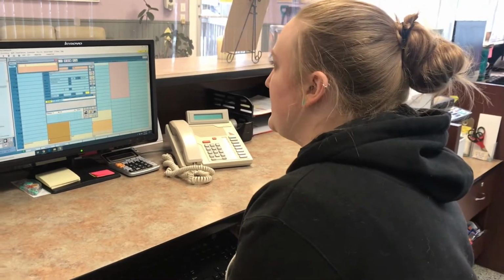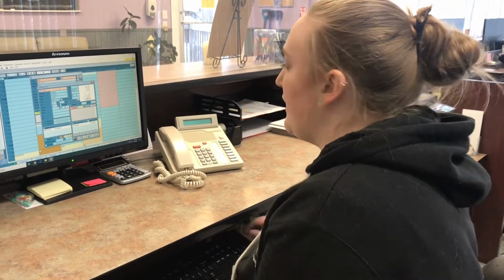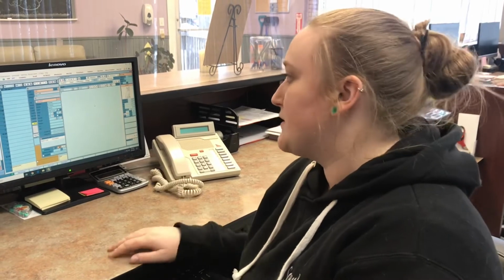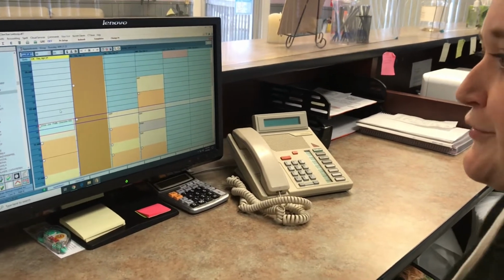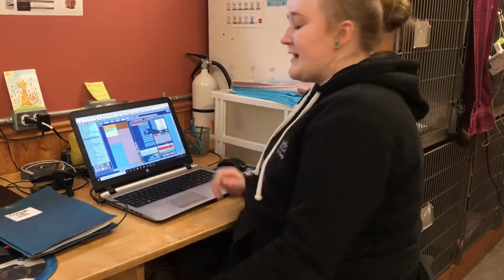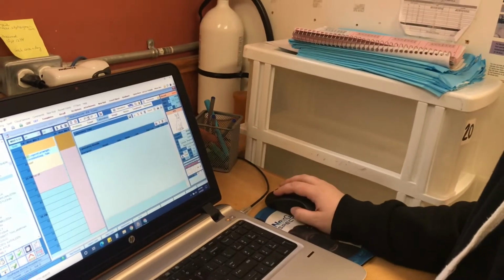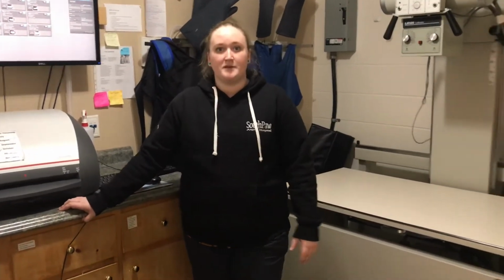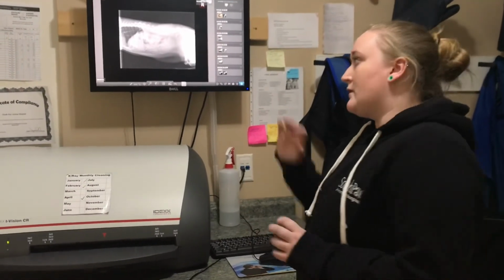VTEC 1101 - Assignment 4: My Workplace Facility